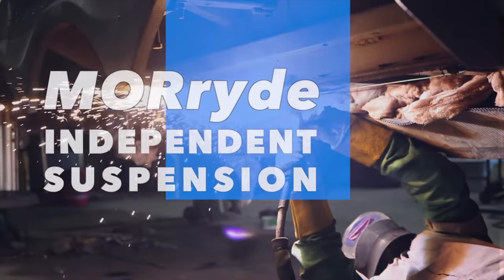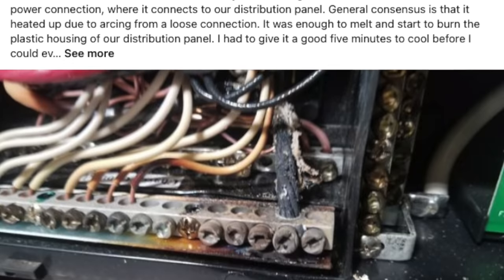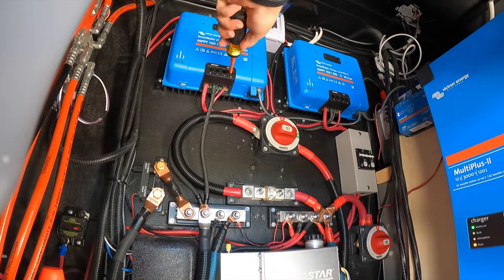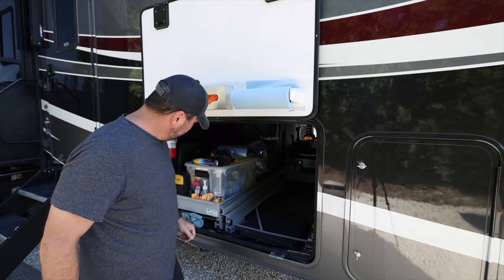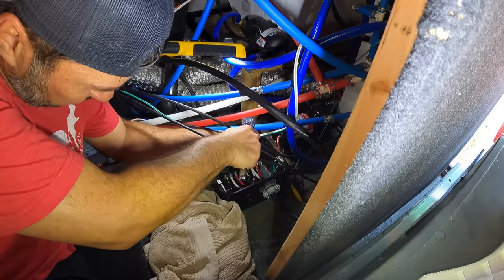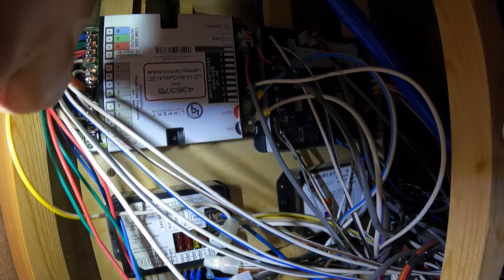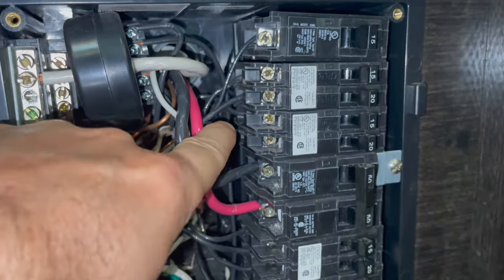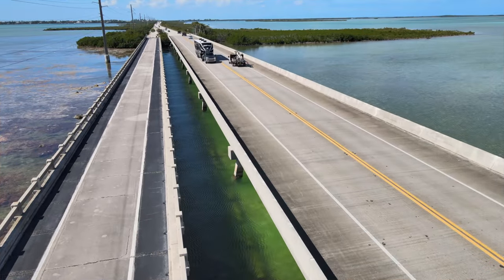⚡️🔥 Prevent an RV Electrical Problem! (Full Time RV!)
⚠️  USE A TORQUE SCREWDRIVER WHERE APPLICABLE.  While my main goal here was to just find and tighten any loose connections, I should have taken the opportunity to get proper torque on some items - the distribution panel in particular.

Are your electrical connections shaken loose from all of the vibrations an RV endures while traveling?  Better to find out before it finds YOU! 😳

+ Klein Tools Insulated Screwdriver Set
+ Fluke 376FC True-RMS Clamp Meter (higher end)
+ Klein Tools MM600 Digital Multimeter (great all around meter)
+ NEBO Slyde+ 500 Lumen Rechargeable Flashlight/Work-Light